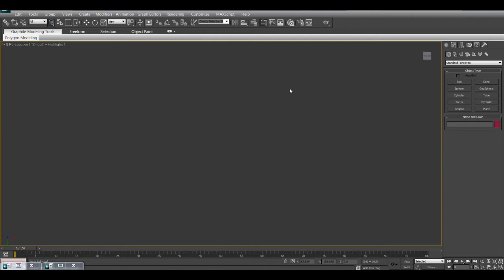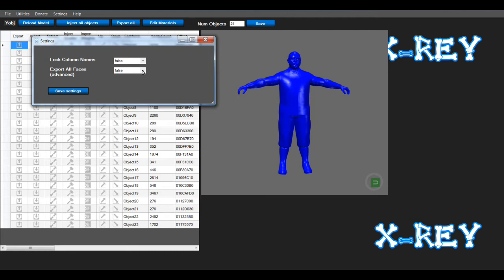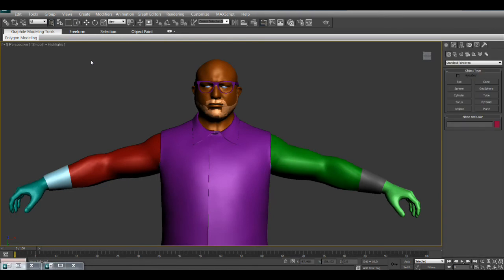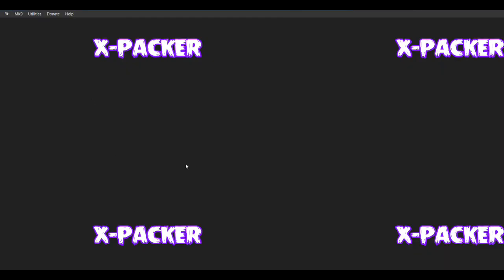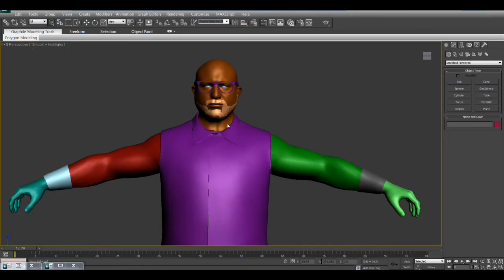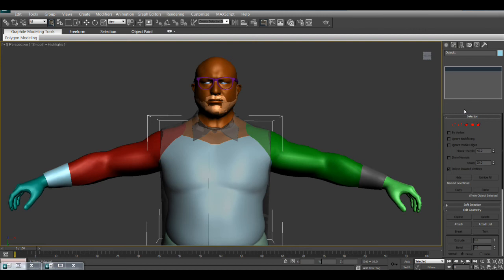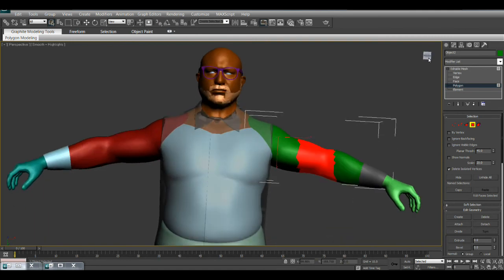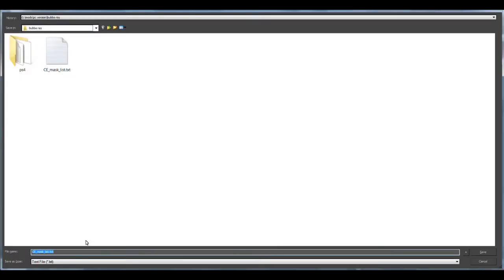Displaying and exporting masking tutorial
Apologies for the quality of the video, my pc is giving me issues at the moment.

I have deliberately blacked out the sections of the video displaying
the CE list txt file as I will not be releasing the version of X-Packer in the video.

Pozzum's CE editor will incorporate the functionality to export and import masks.

Scripts used in this tutorial:
Import script for masking only